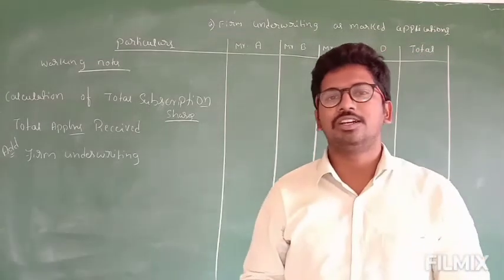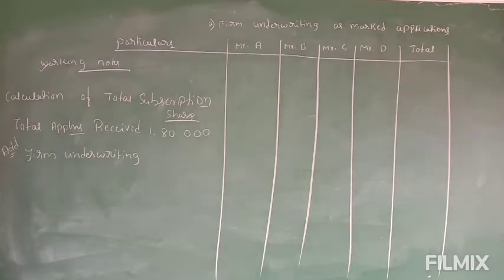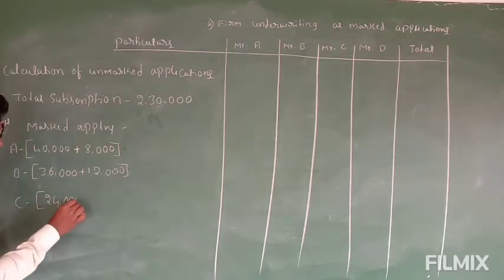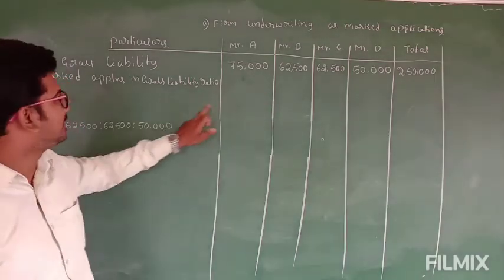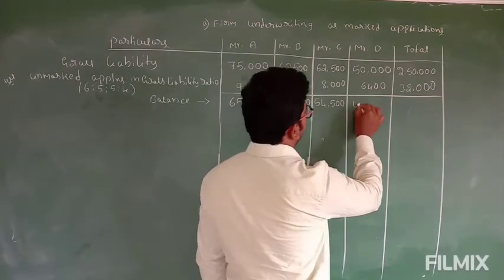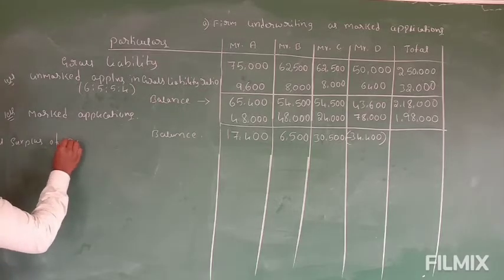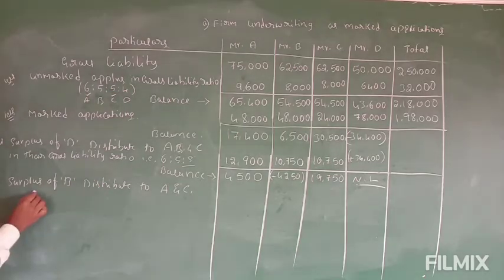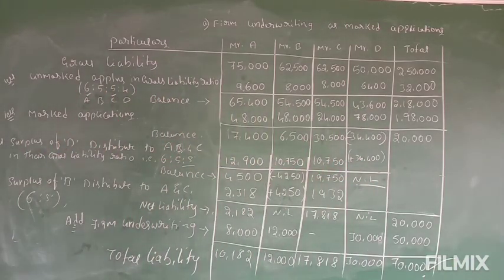Underwriting Of Shares. 14 Marks Question Problem 1 . Part 1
Corporate Accounting Bcom